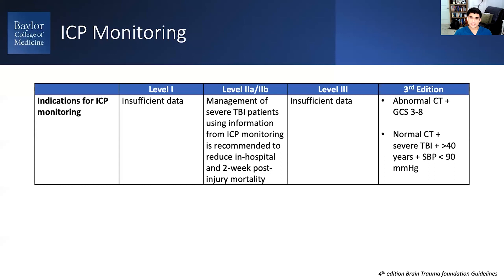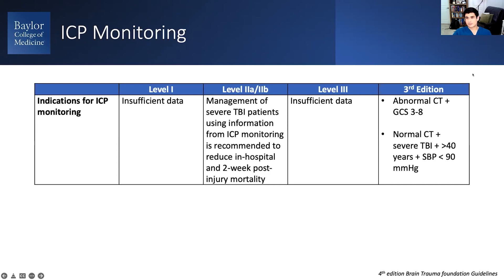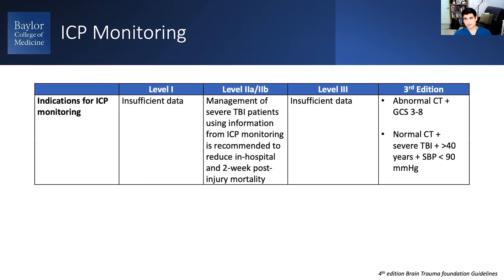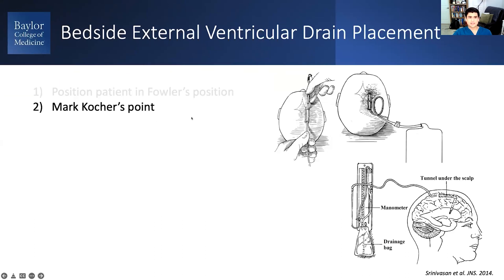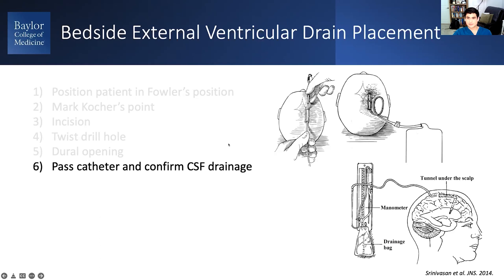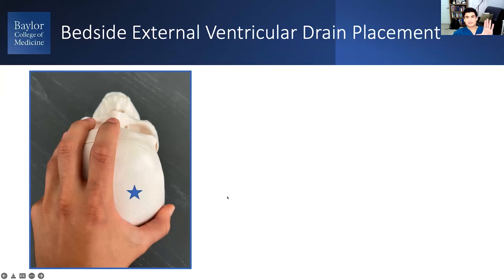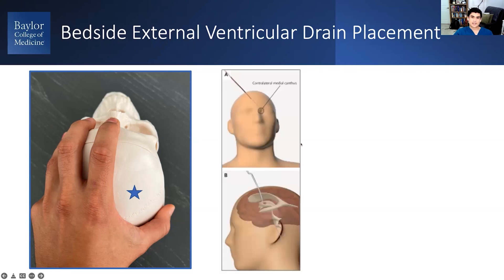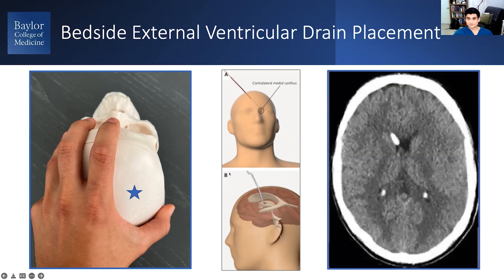ICP Monitoring and Bedside EVD Placement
Join Dr. Tyler Lazaro, MD, PGY-5 Neurosurgery Resident from Baylor College of Medicine as he discusses ICP monitoring and bedside EVD placement during the East Coast Virtual Training Camp.

About Us

Future Neurosurgeons are training today! to register for live courses